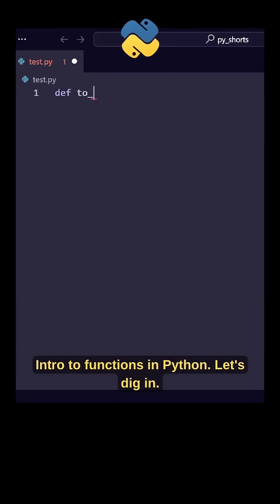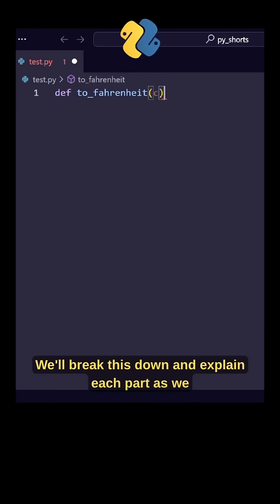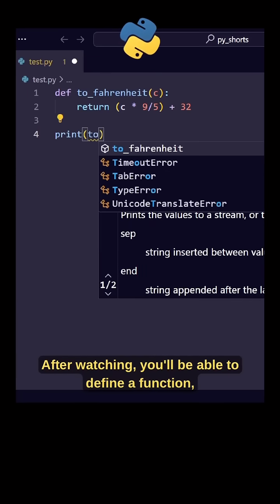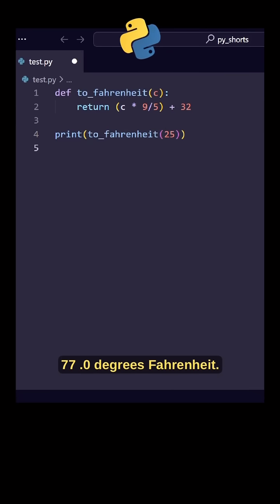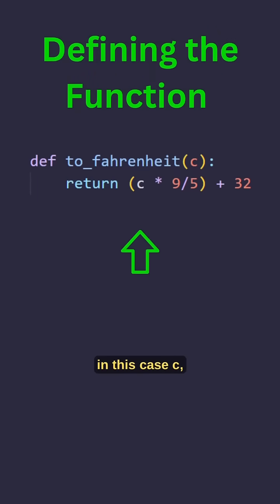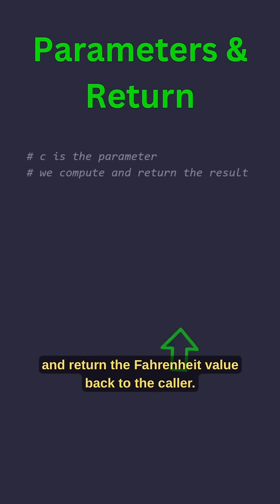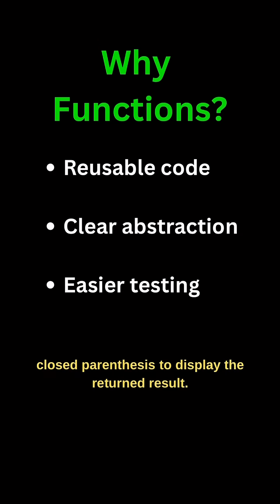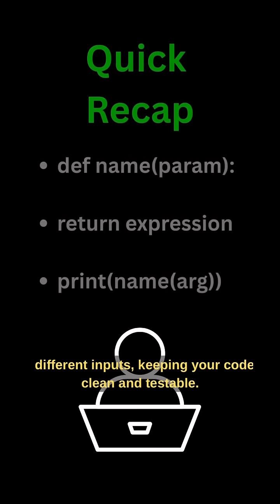Learn Functions in Python Fast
Quick introduction to Functions in Python.

After watching, you’ll  be able to define a Function, pass in a Celsius value, return the Fahrenheit value, and call it to print.

If you’re new to Python or coding/programming languages in general this is for you.